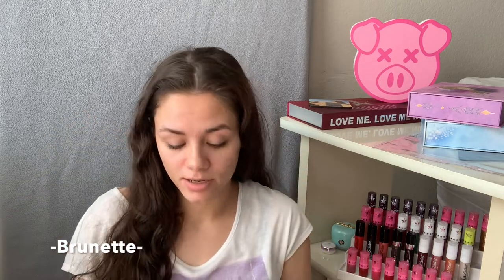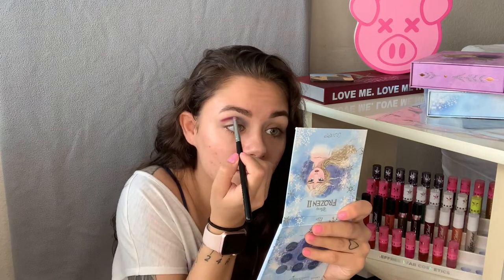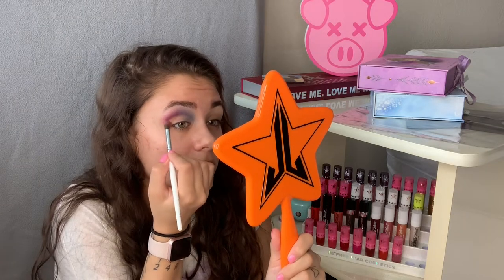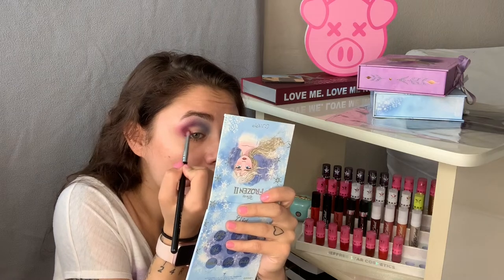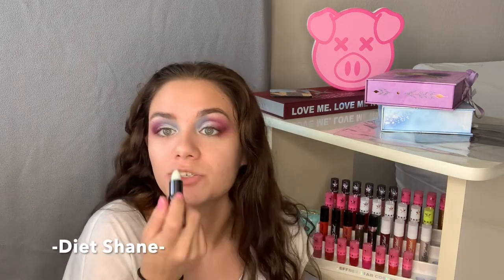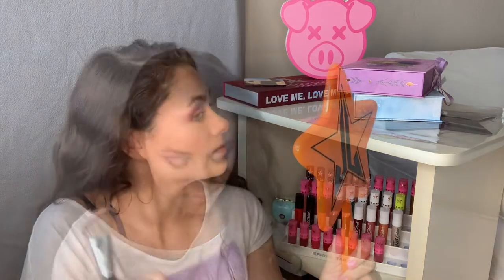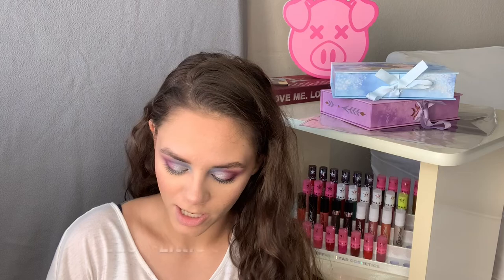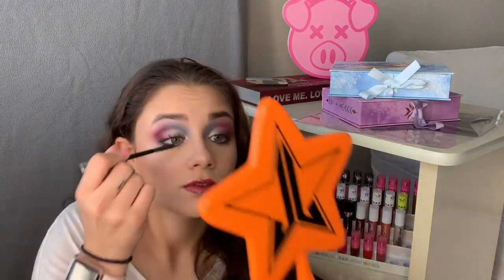TRYING OUT COLOURPOP FROZEN II COLLECTION! Tutorial and first impression!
My first faux cut crease makeup tutorial using the Colourpop Elsa Frozen Collection, Strawberry Shake palette and the Jeffree Star Cosmetics Blue Blood Palette.